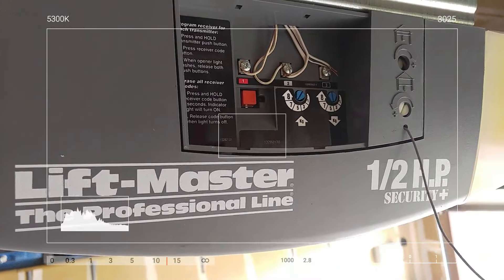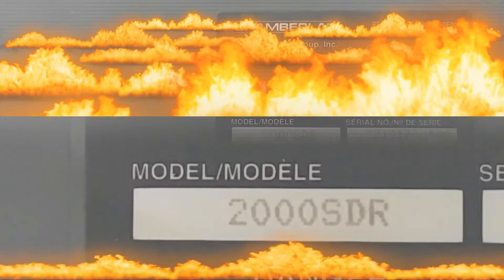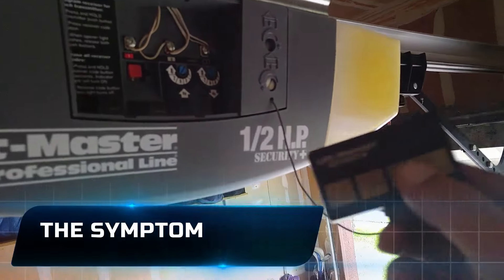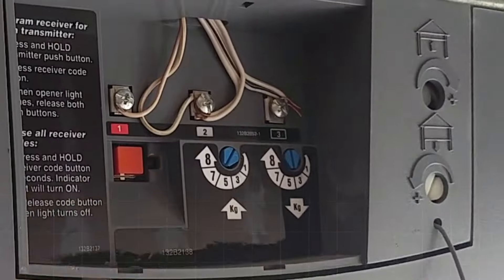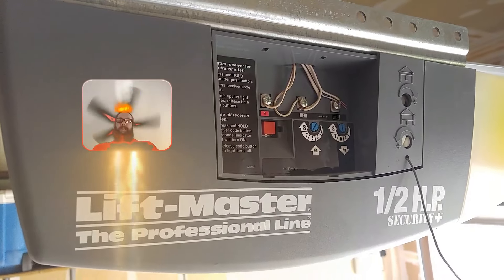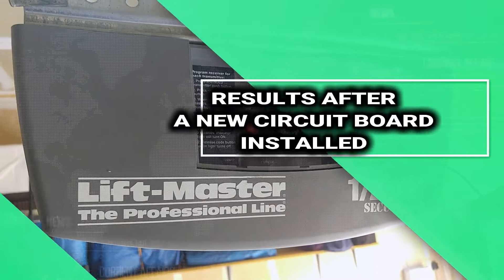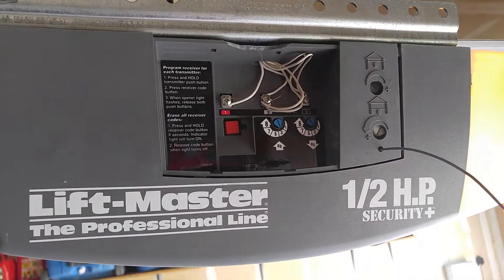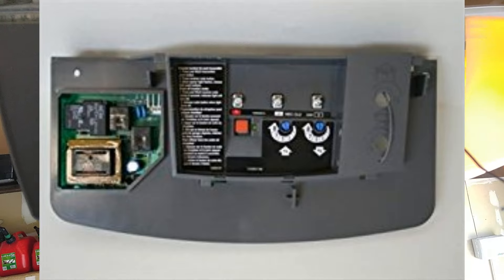Garage Door Opener Just Clicks | Chamberlain Lift Master Troubleshooting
Chamberlain Lift Master Garage Door Opener Troubleshooting.  If your garage door opener clicks and doesn't move the door.  You have a circuit board issue.
Make sure to unplug the machine before attempting any repairs.
There are all kinds of resources for garage door opener parts over the internet.